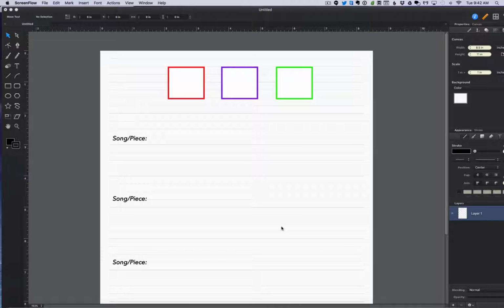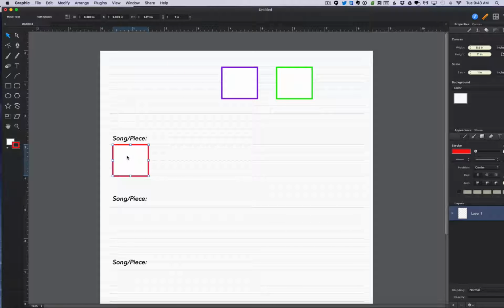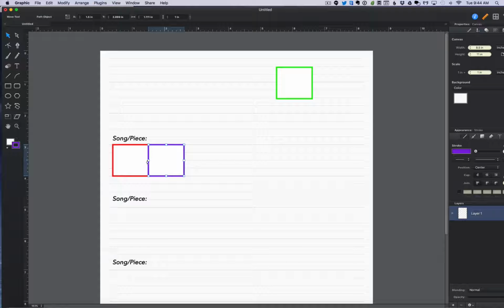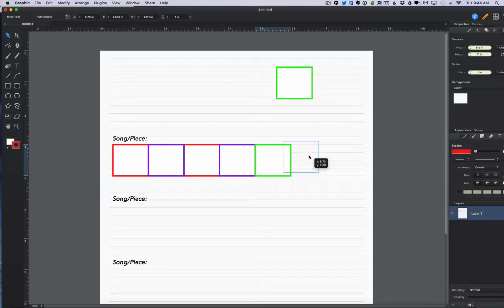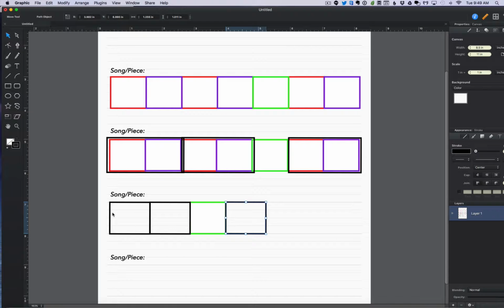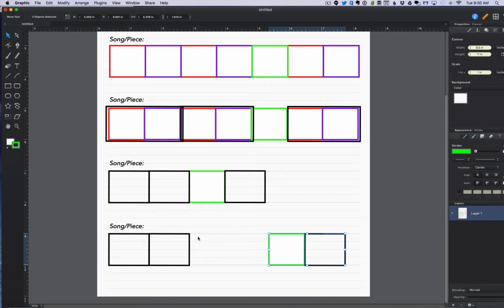Music Composition and Film Scoring: Long Term And Short Term